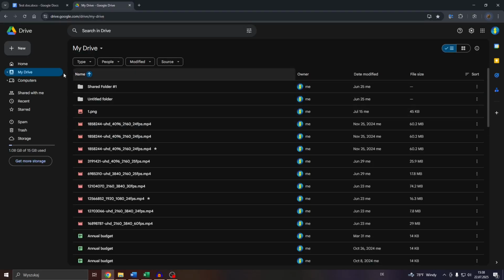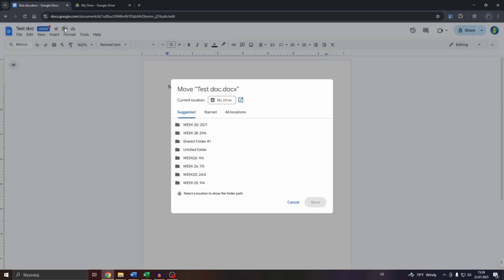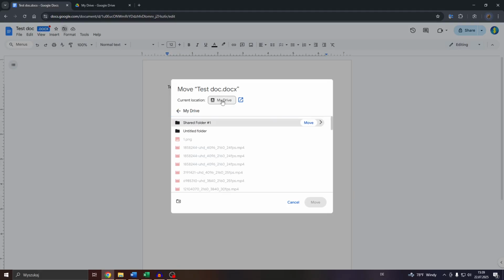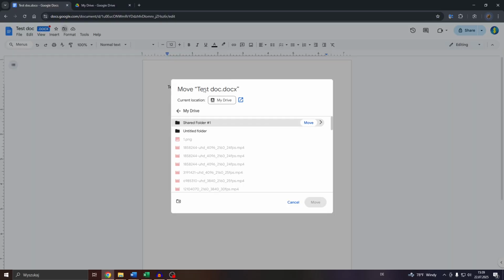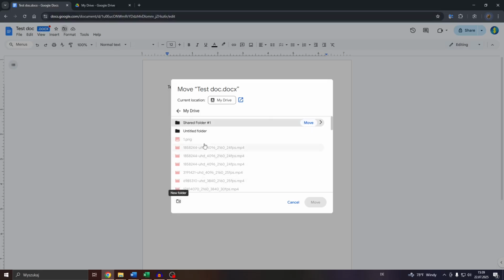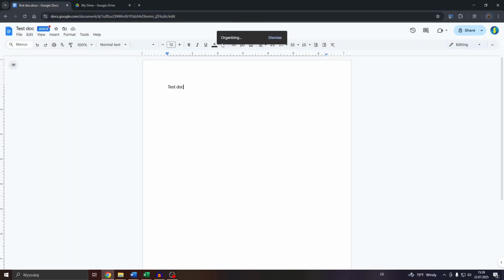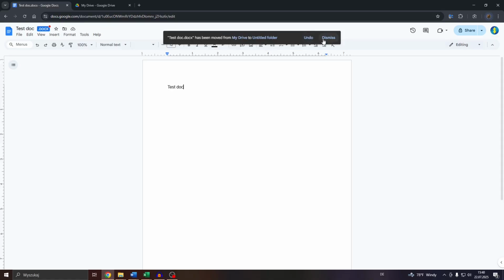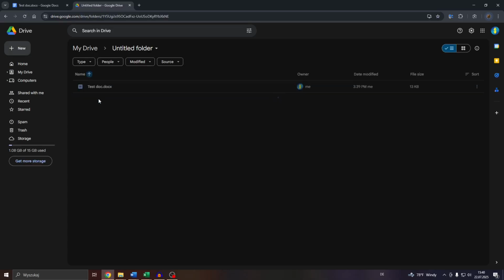How to Upload Google Docs to Google Drive | Add Files to Google Drive Folder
Learn how to upload a Google Doc to your Drive and organize it into folders with ease.

If you're learning about Google Drive, also check out how to make a link for files on Google Drive to share them on Mobile